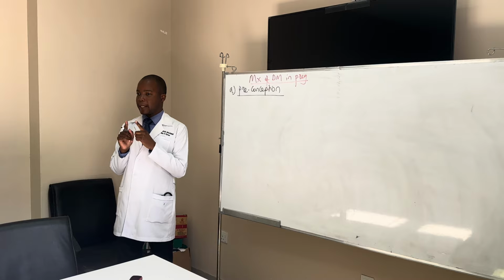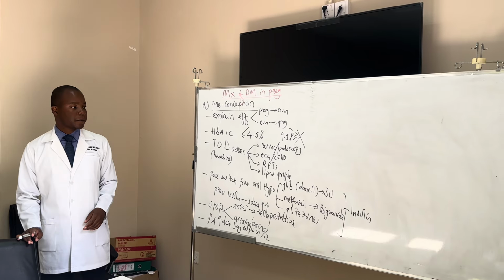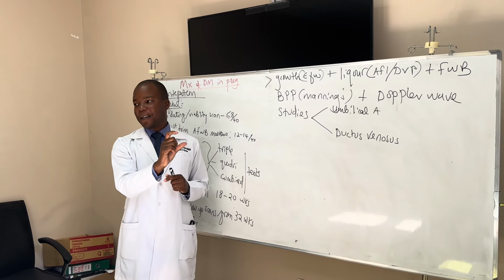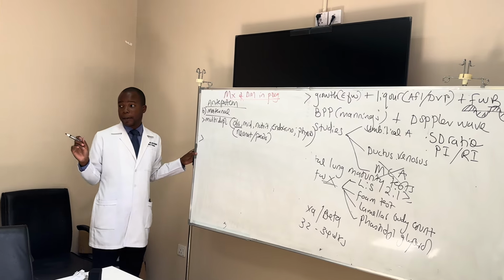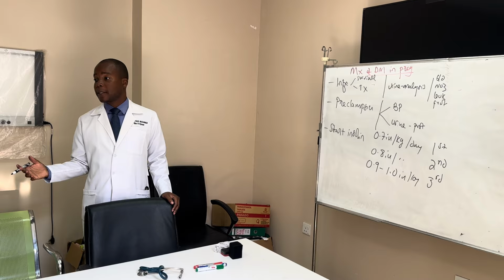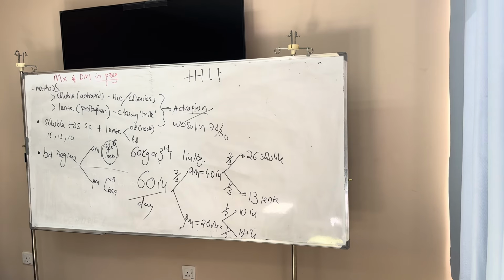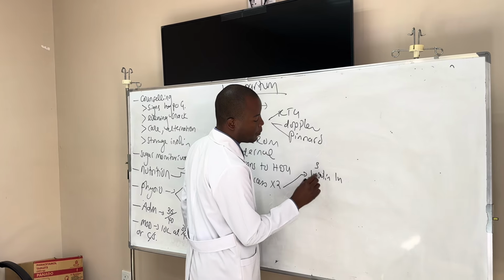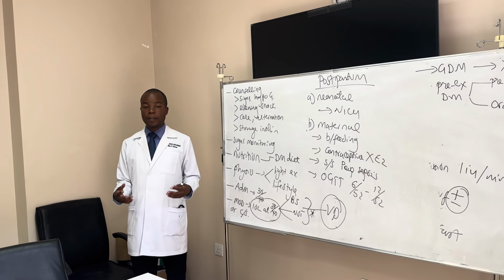DIABETES MELLITUS IN PREGNANCY PART 2 BY DR P MULENGA CONSULTANT OBSTETRICIAN